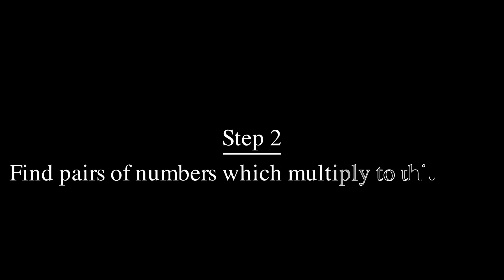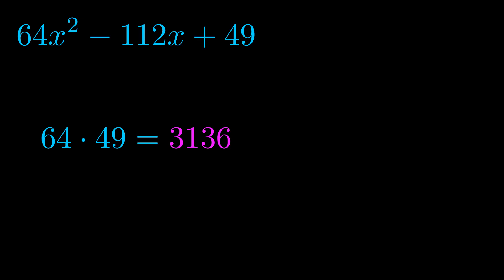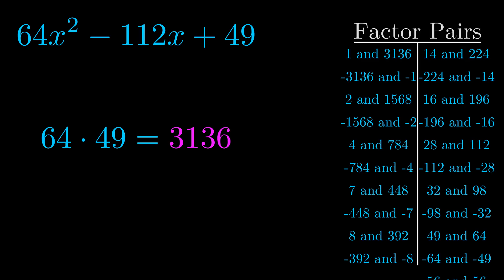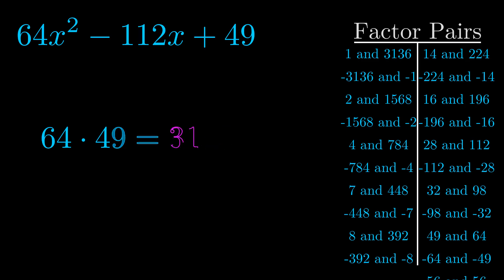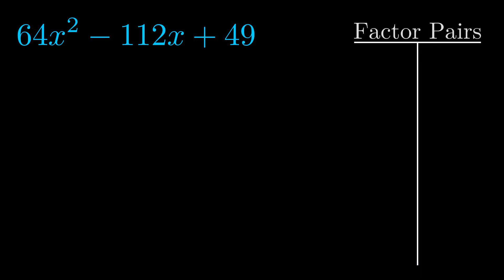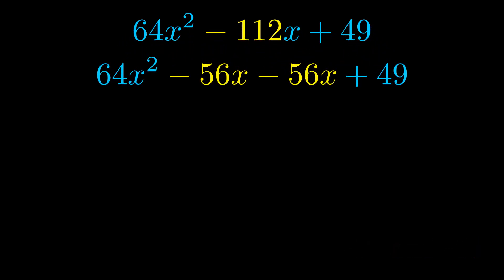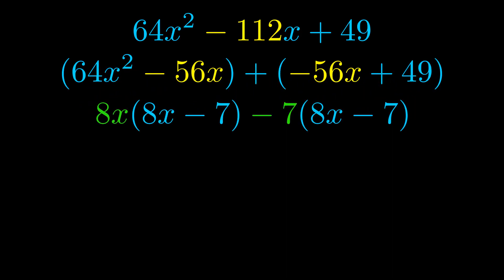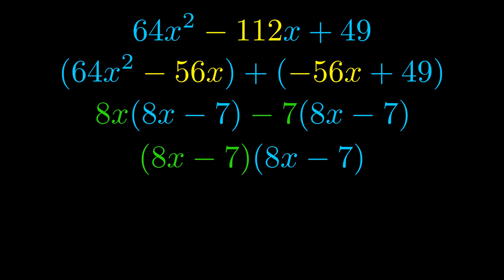Factor 64x^2 - 112x + 49